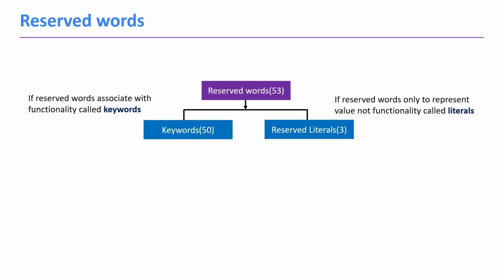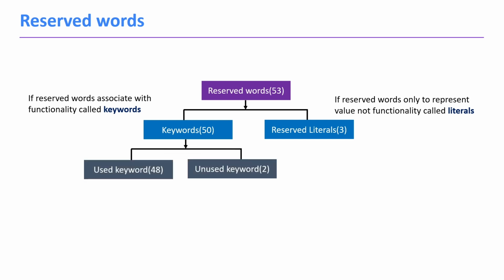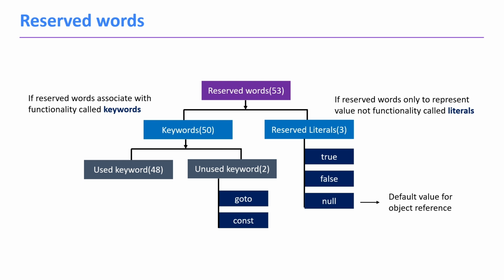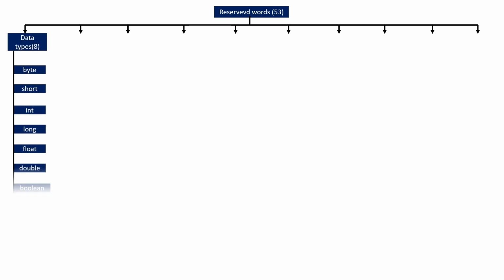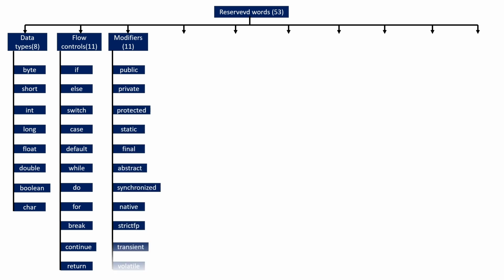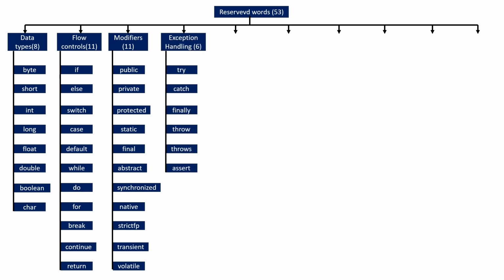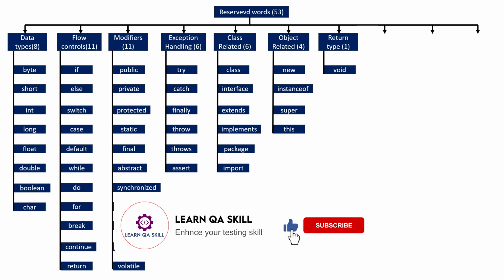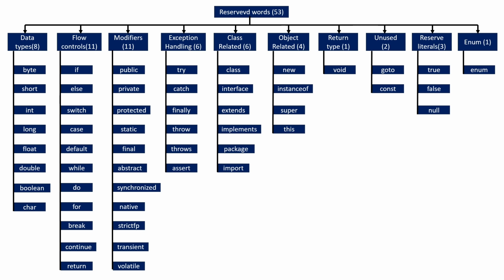Reserved words in java | Reserved Keywords in Java